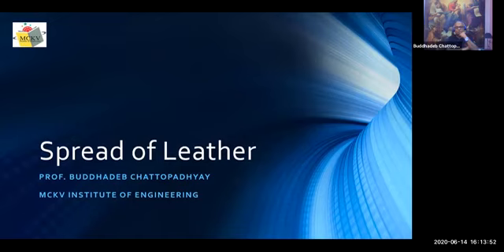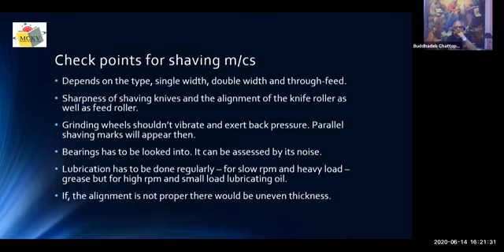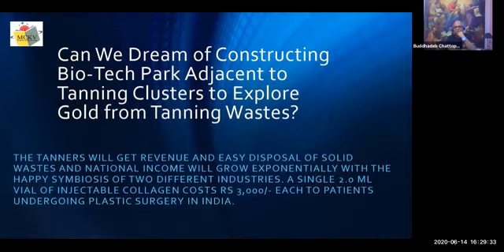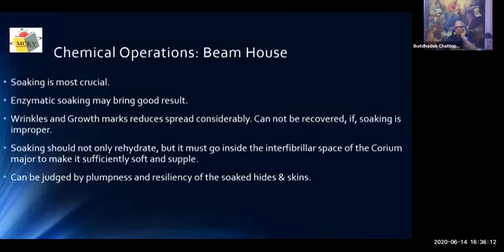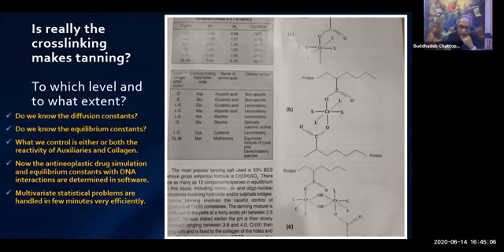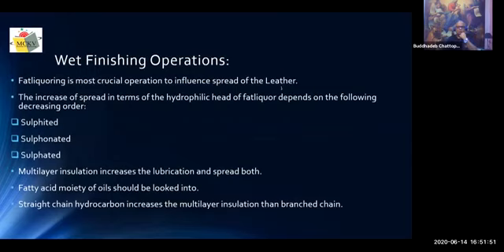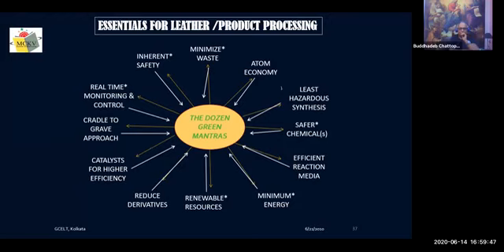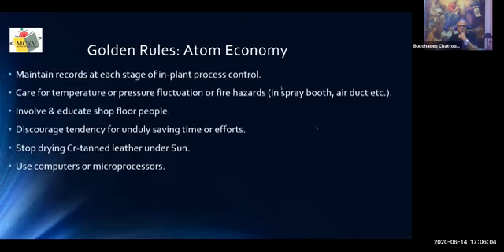ISLW23 Spread of Leather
Speaker: Prof. Buddhadeb Chattopadhyay
Principal, MCKV Institute of Engineering, Kolkata
Former Principal of the Government College of Engineering and Leather Technology

Synopsis of talk:
Area yield of leather in various stages of leather processing discussed how its affected mechanically and chemically.

ISLW Vision:
Share knowledge for growth of industry

ISLW Mission:
Conduct webinars to share knowledge of creams to every intelligent in industry
Share knowledge of safety to those at floor level by means of physical material to clusters, materials viz.
Safety equipment that industry is not having – eg. SCBA
Phytoremediation of degraded lands in tannery cluster
Hoardings on safety awareness, Leather’s uniqueness – at airports and business cities too, message to public - at airports and business cities too.
Awareness programs at clusters

Review mission every 6 months